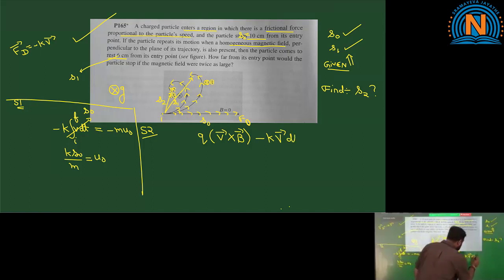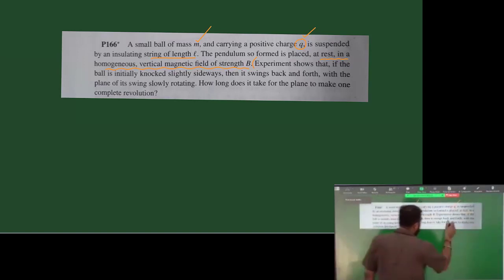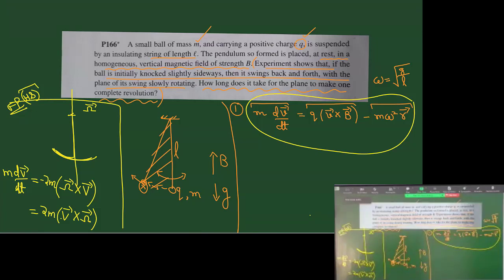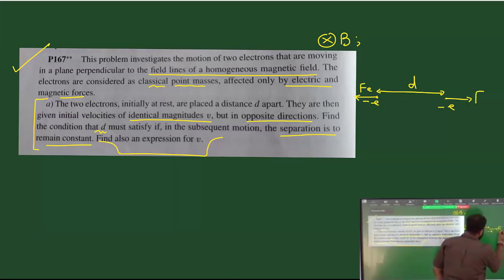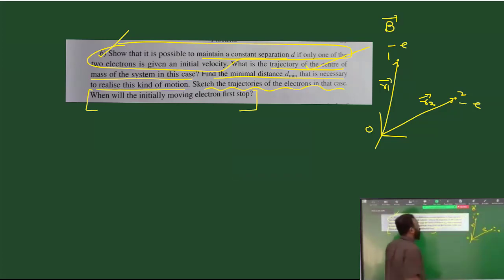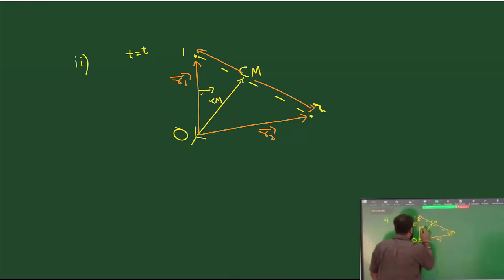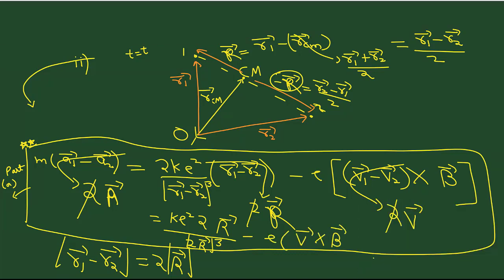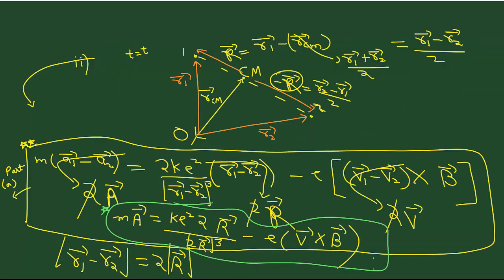IIT JEE Advanced: Important Problems Solving Of Magnetic Force, Torque & Energy-1, By AP SINGH SIR